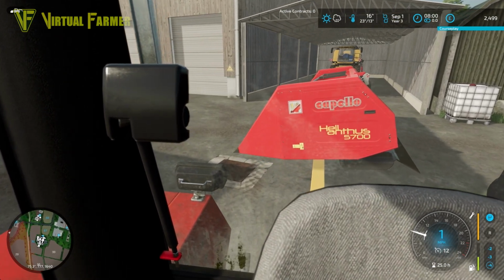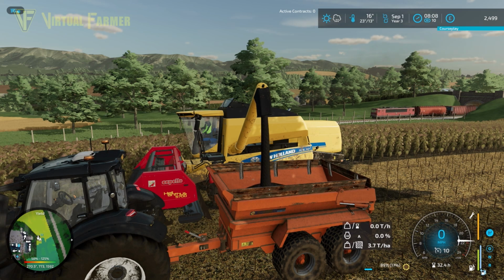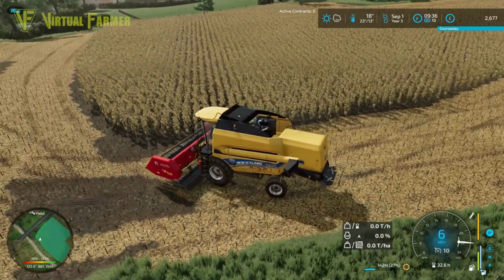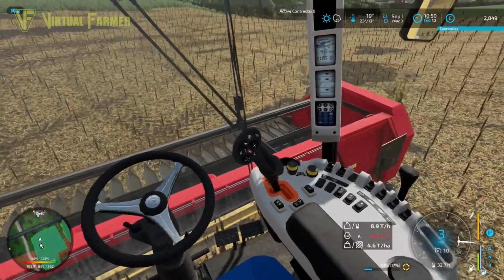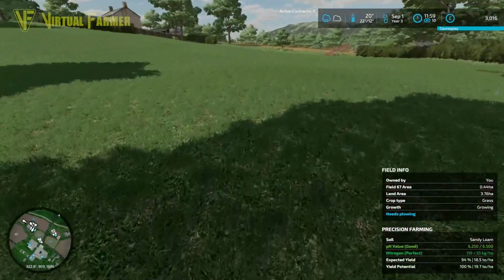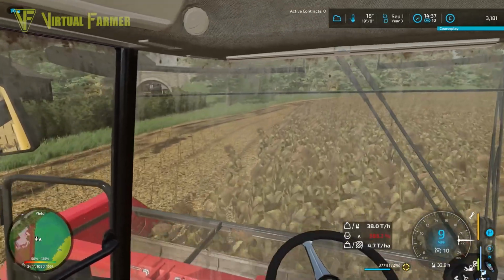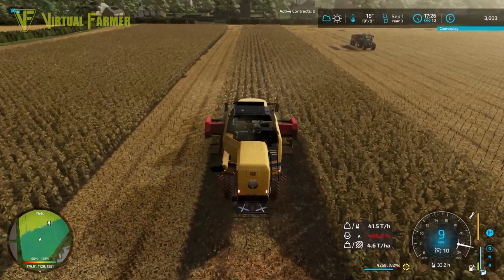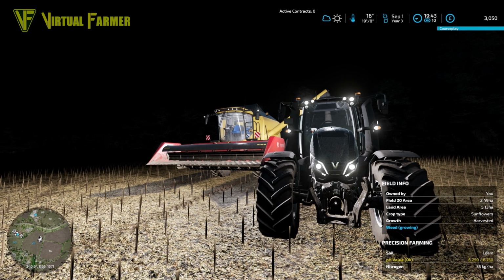The Sunflowers Are Ready! | Purbeck 22 (Farming Simulator 22 Used Machines)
The Sunflowers are ripe and ready to harvester, so lets get the harvester out there and collect them in!

"The Sunflowers Are Ready!"
Purbeck 22, Episode 33
Farming Simulator 22 Used Machines

Get the MacDon Pack and Gold CR11 Combine when you pre-order Farming Simulator 25 using my Giants Partner code "VFGAMING"

Useful Links:
- Check out my range of custom build PCs from Apex Gaming PCs

Thanks to MSModding for creating the excellent Purbeck 22 map! You can download it for PC/MAC, PS4, PS5, XB1 and XBS from the in-game mod hub.

Thanks to the following Patreons And Channel Members for their support:
** Land Owner **
Andrew G. Kimball
Galcomp Gamer

** Foreman **
ArkAngil
gamergal
KiwiMedic
Sodus

** Harvest Manager **
Shane Mortimer
GamingFFC
Raftree
Wolfeurer
Ichigoat
Adam
Stephen Weiblinger
Jay Snyder

** Tractor Driver **
AnalyticalFarmer
Axion_Grozzo
Dan Madgin
FarmCatGR
GrowlaFarming86
Ionut Andrei Paval
Jason Hodge
Lee Yocum
nina kemp
Simon Hardy
Simon Tallboy
Tazoslo
Thefisherj
TheLegoViking
The_J_Man
Zach B
Field_Not_Found
Mystic Gaming
Hammer Hands
StoneC0ld5345
Fraktured23
Shadow Fox
Eric Steg
Paval Ionut
Gamer Dragon
ArkAngil
FarmerFox303
Blackmere
Bruce Solter
Peter Turner
Jeremy Cripps
Leinster Farmer
Thefisherj

** Seasonal Worker **
Deacon Ix
Freddy
MAC Sandsquid
SodaBacon
Svein Christensen
Diana Stewart
james bathe
Jennifer Wright
Liam7710
Robert Fullerton
Dell the gamer
Jesse Stapleton
Cher Hanmer
David SP
James Moorhouse
Angelina
Frogrjb
Emil Bengtsson
stu wallace
Martin beaton
Anders122
Marc White
Shropshire_farmer
Ronnie Johansen
moggy1066
CameleonZZZ
Rob Evans
Kurt_Kurt
Christopher Laidler
huskerlee97

System Specs:
SSD Drives:
- 2x Samsung 970 EVO Plus 1TB
- Samsung SSD 870 EVO 2TB
Hard Drives: